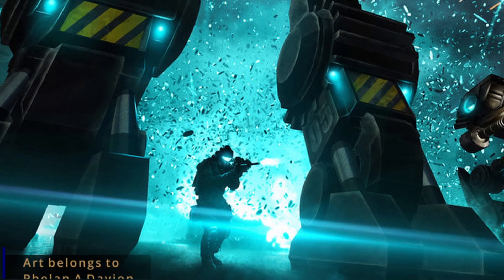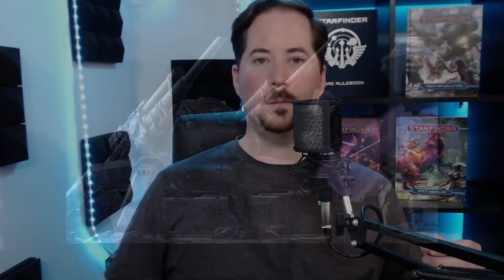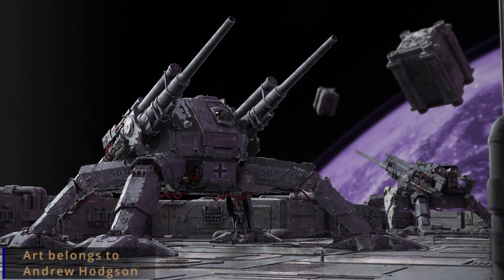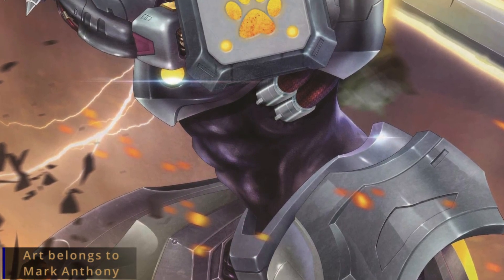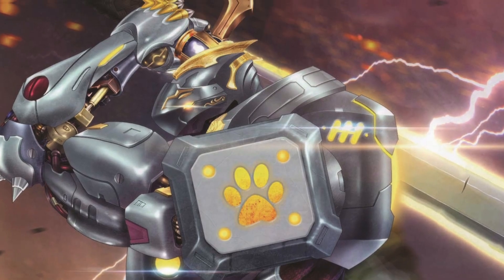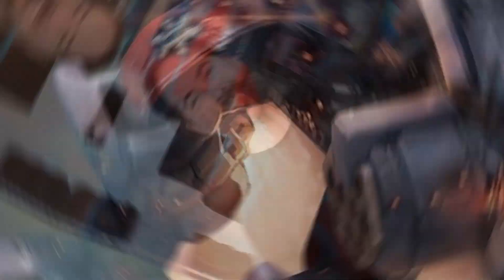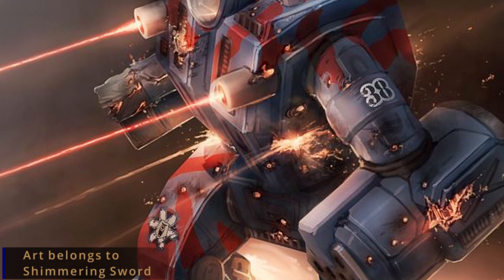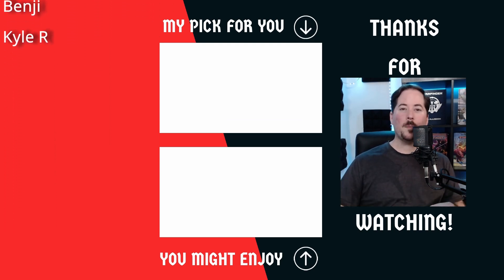Tech Revolution Mech Combat - Starfinder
The Tech Revolution introduced many new aspects to the Starfinder game. These additions have been fantastic but there is quite a bit to digest. I hope that in this video to explain how mechs work, game system, power points, and taking damage and repairing damage. Giant battle mechs are a great addition and add so much flexability with the system.

Tech Revolution
Galactic Magic
Starfinder Core Rule Book
Character Operations Manual
Alien Archive 1

Time Stamps
0:00 Intro
0:21 Ive Seen Bigger Mechs
2:07 Let Me Be Inside You
4:58 Mech Abilities
6:54 Power Points
8:13 Mech Special Actions
9:06 Damage and Your Mech
10:27 Mech Repairs